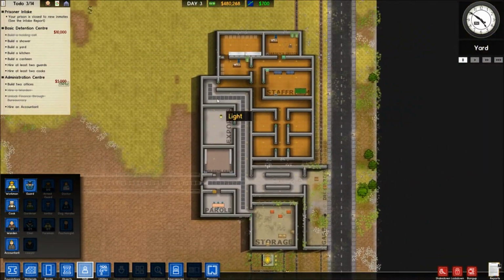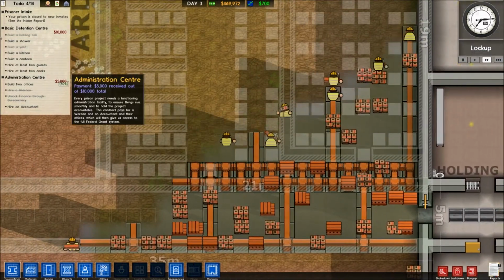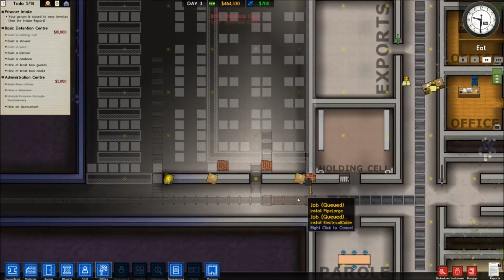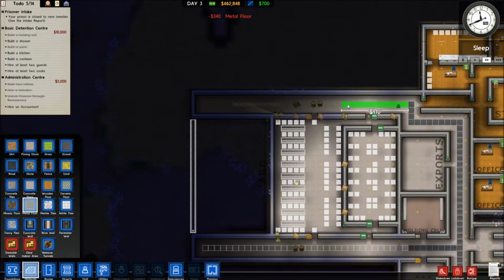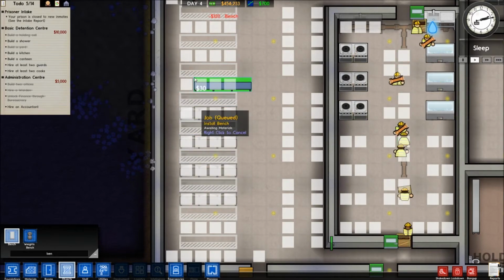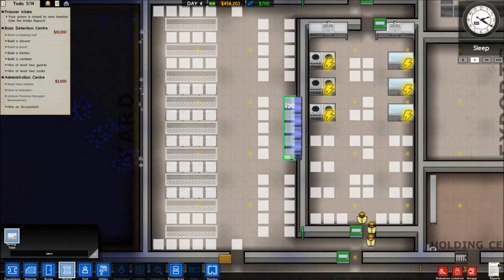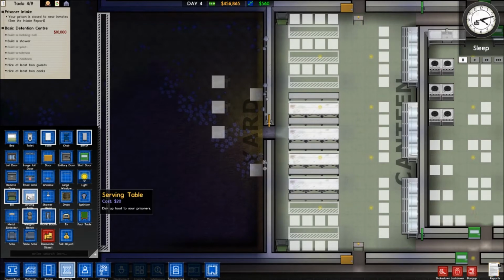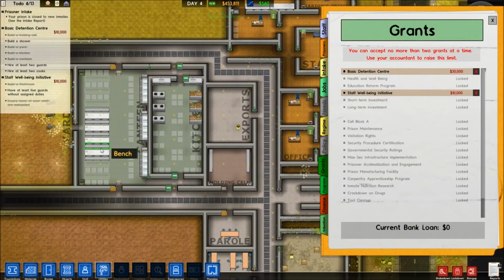[2] Let's Play: Prison Architect! - Max Security [Services and Comforts]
Okay, let's get started on that whole 'accommodating prisoners' thing. Not the cell blocks, silly. That's for next part. For this one, we're going to plot out a canteen and kitchen area that can (hopefully) be expanded later to meet our needs. We're building for growth in this prison.

Assuming we don't immediately fold when it's 'go time'.

Enjoying my channel? Have five bucks to spare in your monthly budget? It might even be good content.